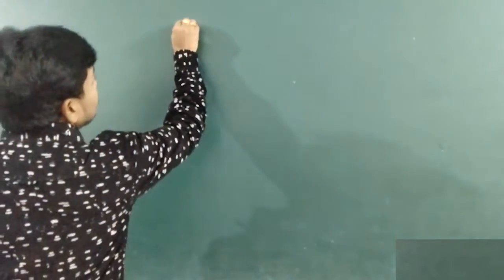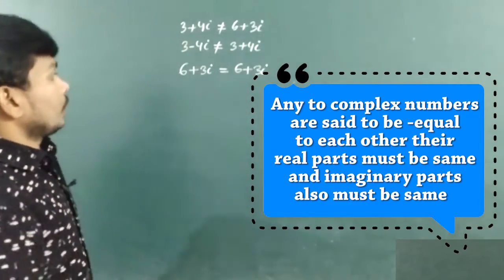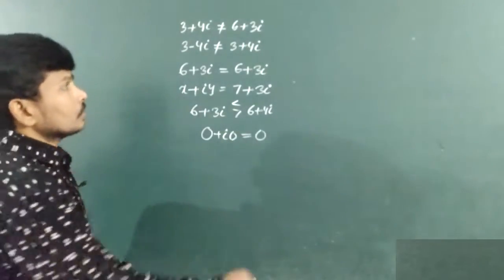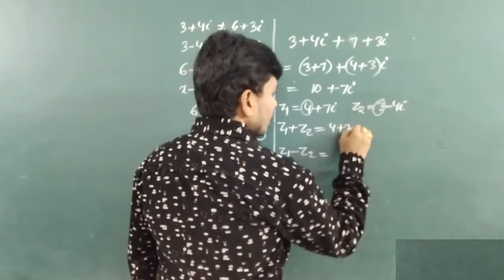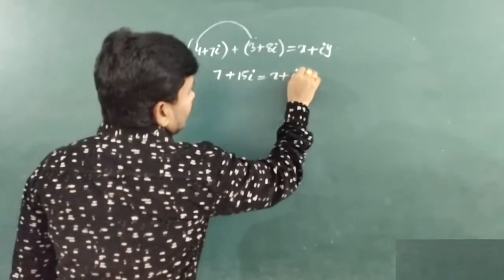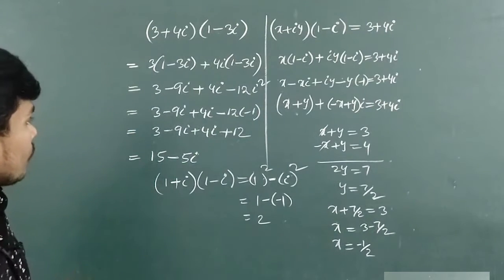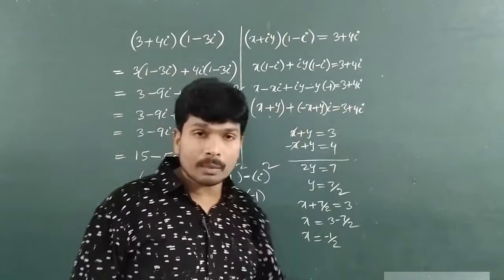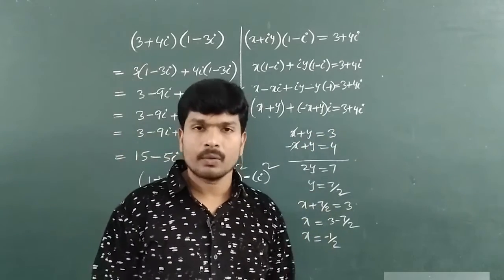Algebra of complex numbers L8